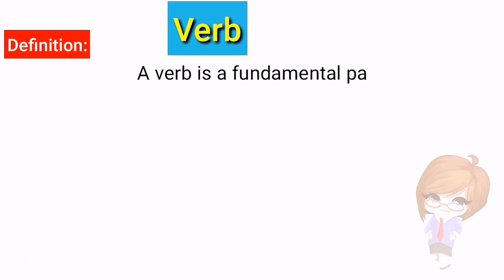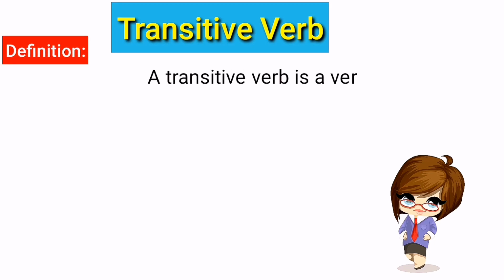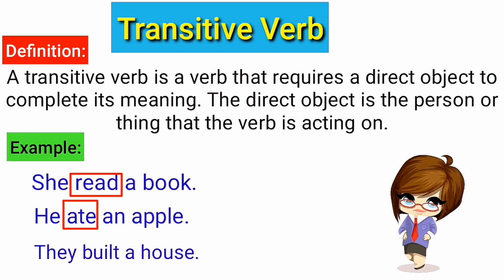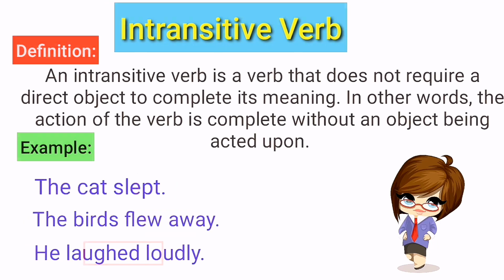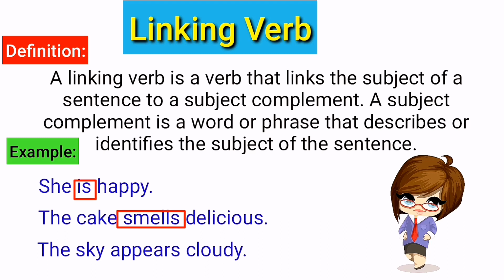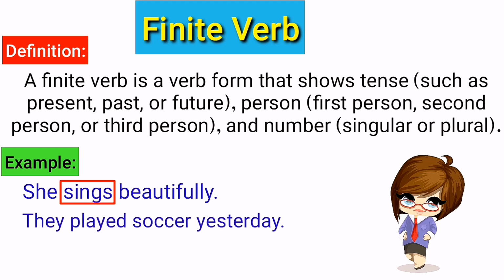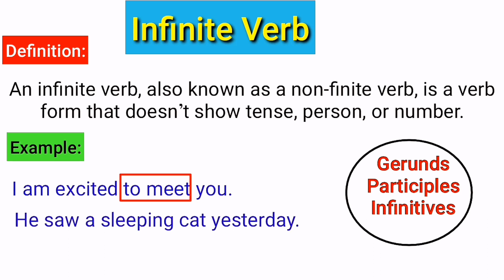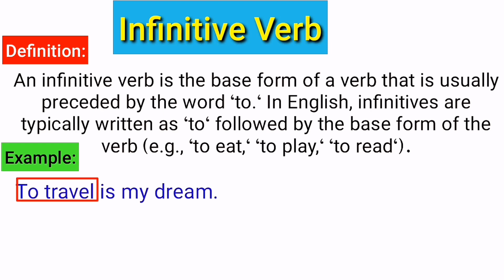Verb | What is verb? | Verb types | Parts of speech | Verb kinds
Hey guys, in this lecture verb is defined and explain in detail with examples. Along with definition and explanation of verb, all kinds of a verb are explained one by one in detail.